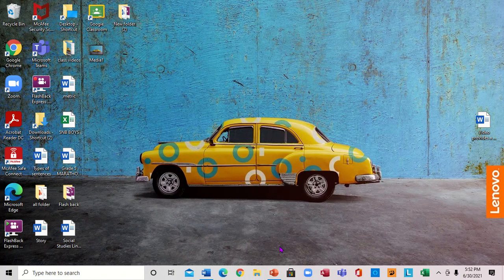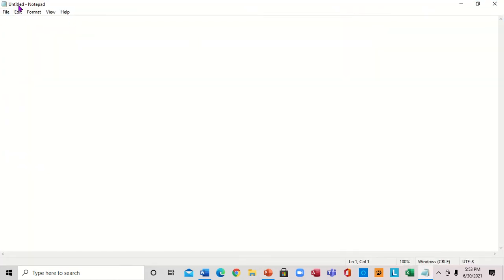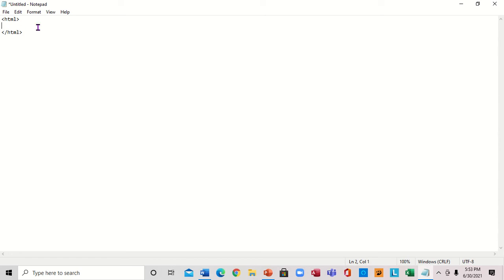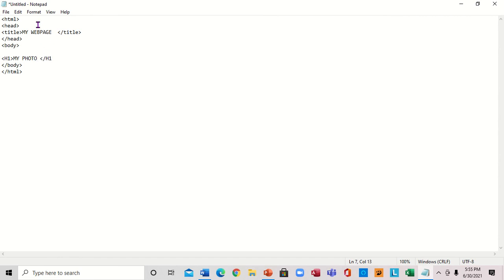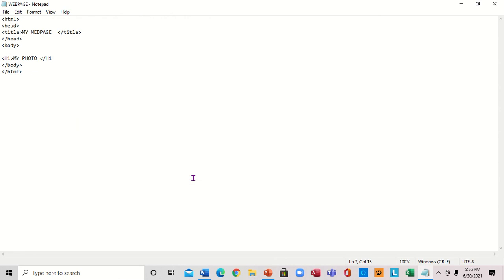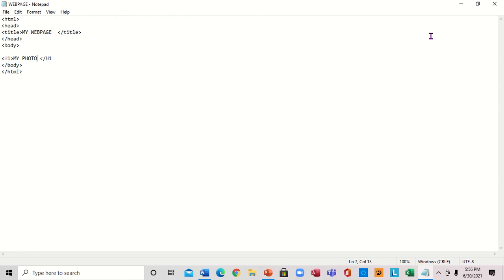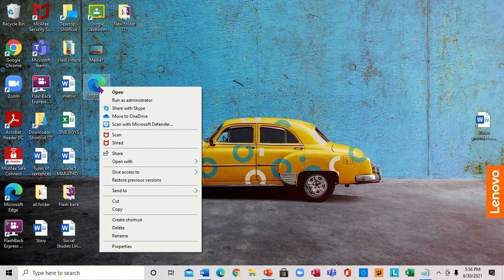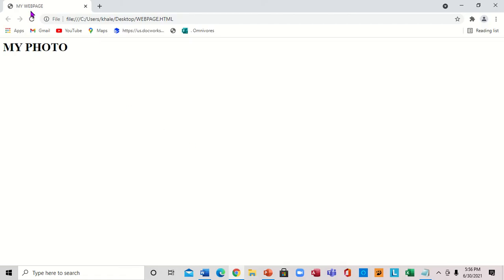How to Create HTML Webpage Using Notepad ( TRY IT NOW )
In This Tutorial, we will learn how to create a webpage in HTML using notepad. Notepad Editor is a text editor built into all Windows computers. There are many advanced code editors or software also available. However, we will use the default and general editor like Notepad for beginners to make an HTML website.